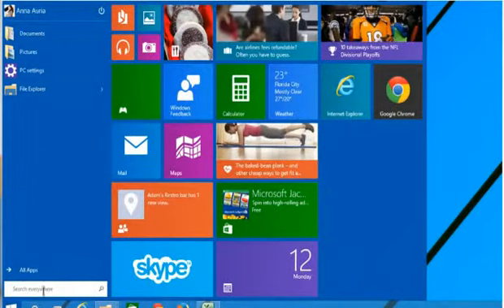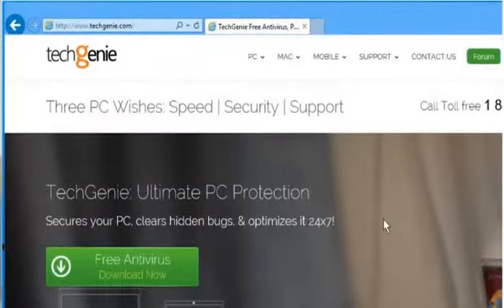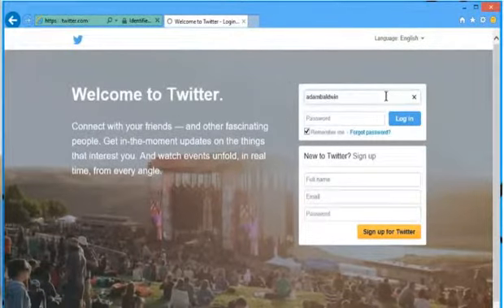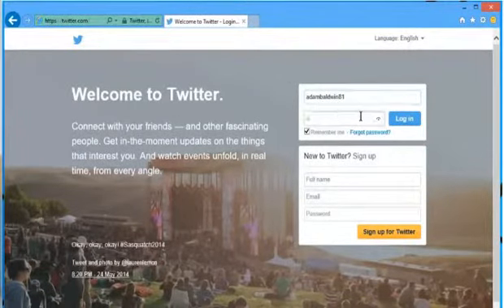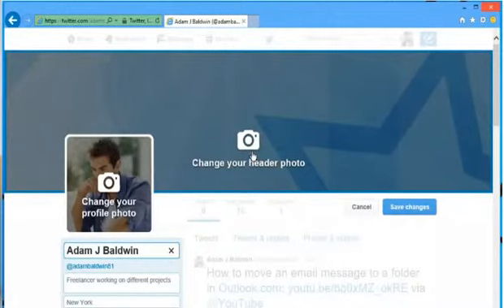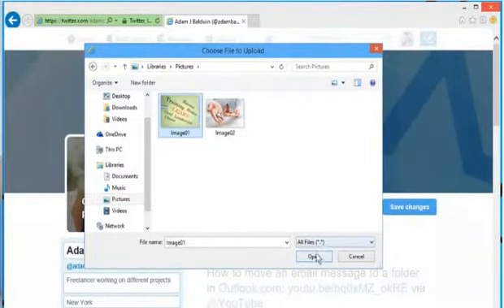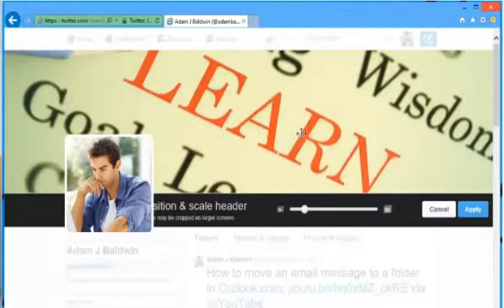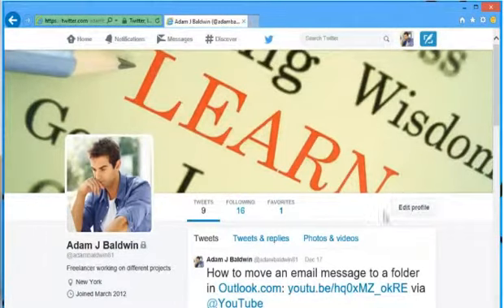How to change twitter header image